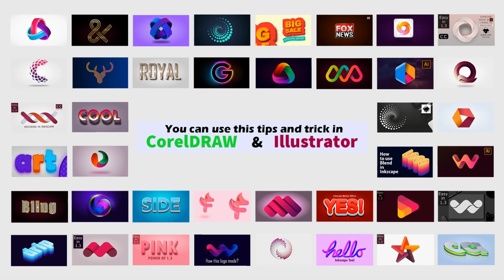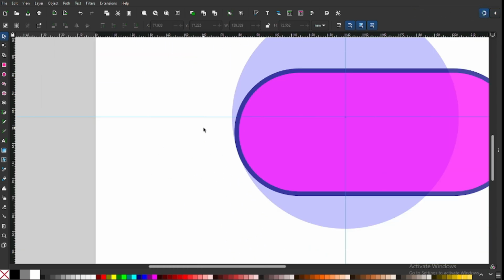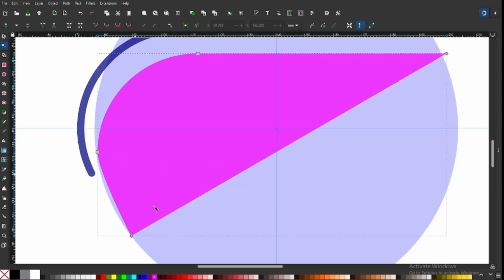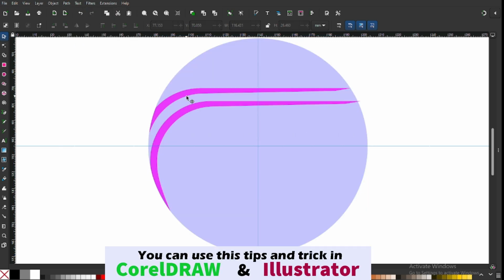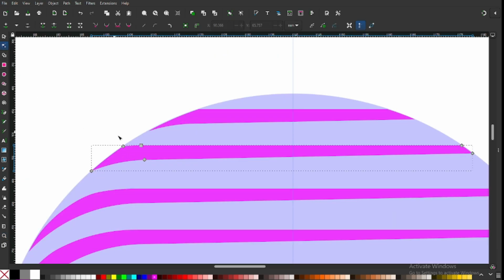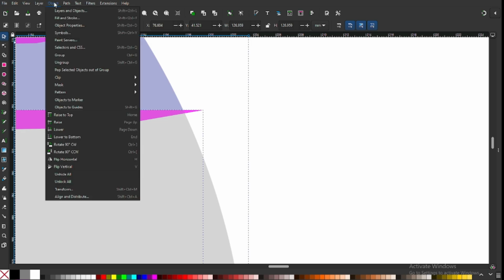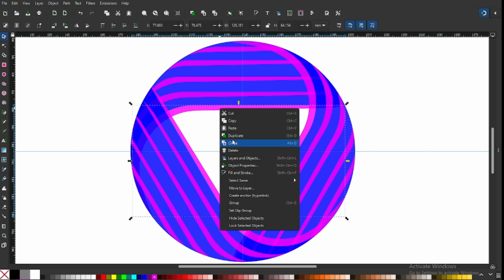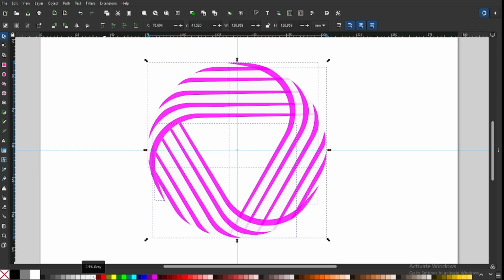Circle Logo inkscape tutorials